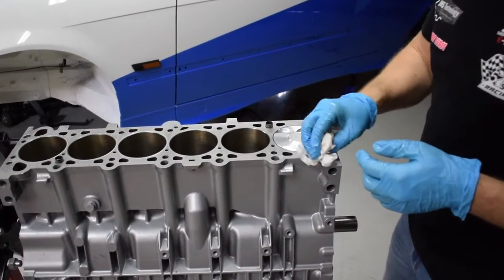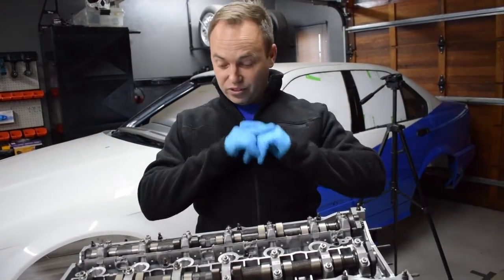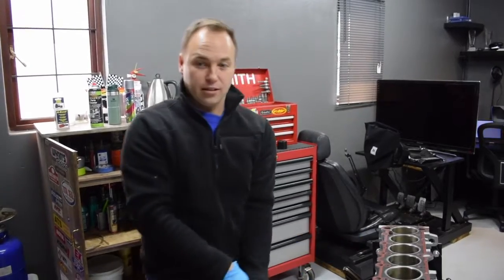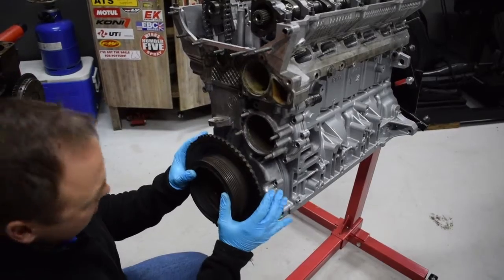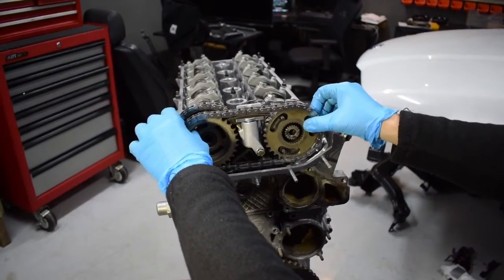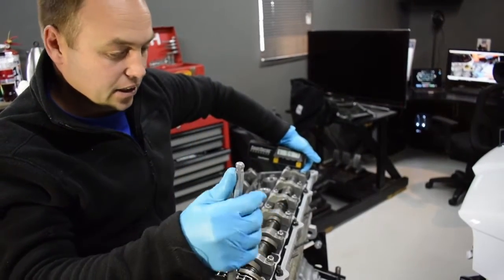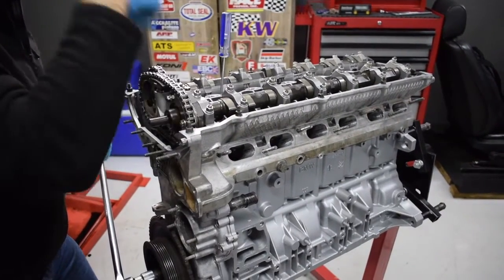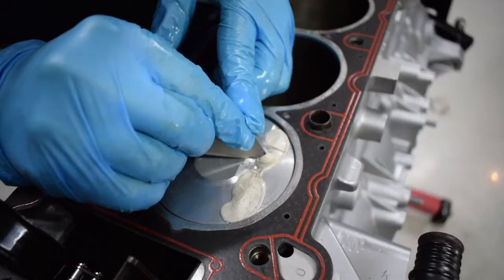M52 B30 NA Race Build Pt 4 - Piston to Valve Clearance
In this episode of SSBB Builds, I check the piston to valve clearance after the the pistons have been machined.
This series is all about getting started in Motorsport & these principles are applicable to most cars.

Stay up to date:
YouTube 2nd Channel: @SSBB E-Sport